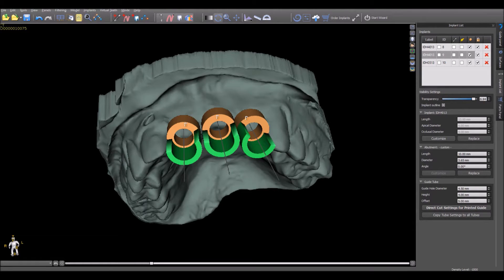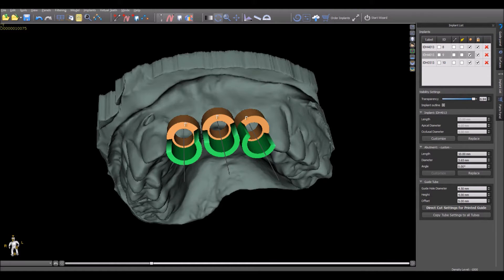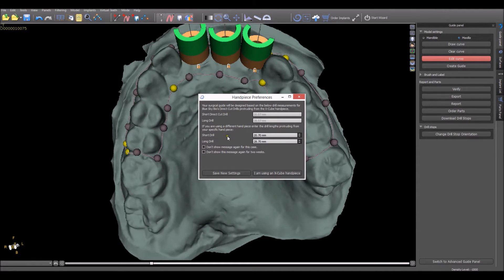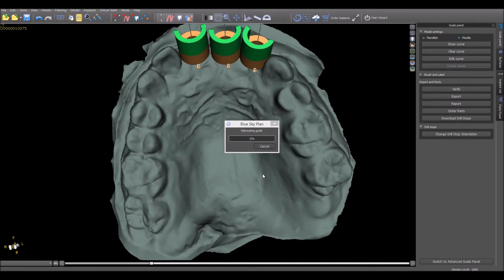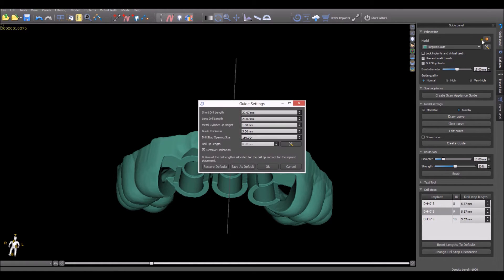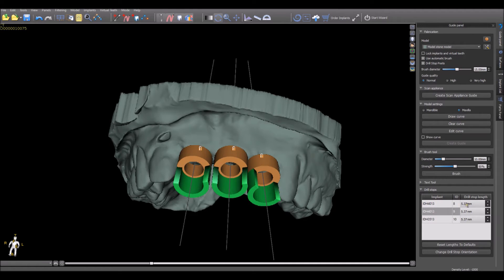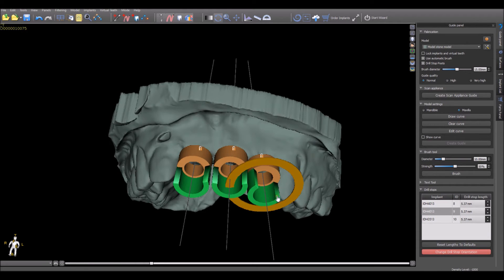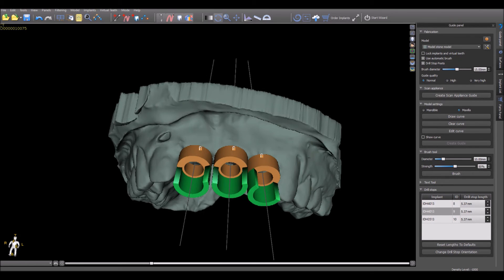Blue Sky Plan Training Tutorial: Surgical Guide Drill Stops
This Blue Sky Plan Training Tutorial will demonstrate how to design and fabricate a surgical guide with built in drill stops that stop the hand piece at the correct height for the proper depth of the implant placement.